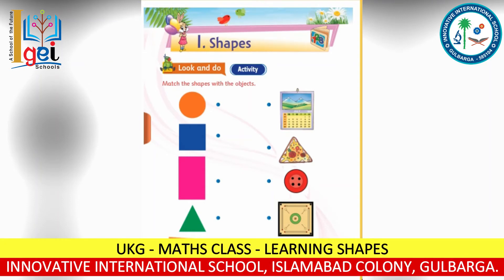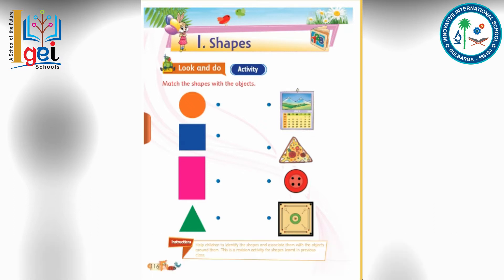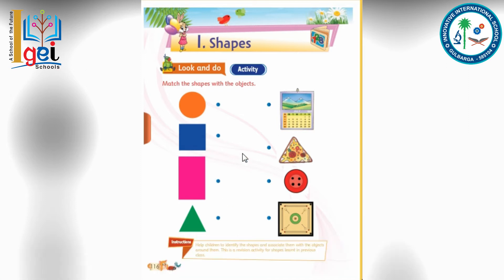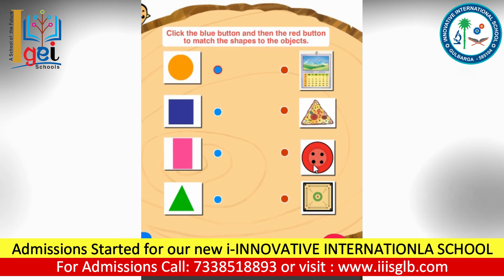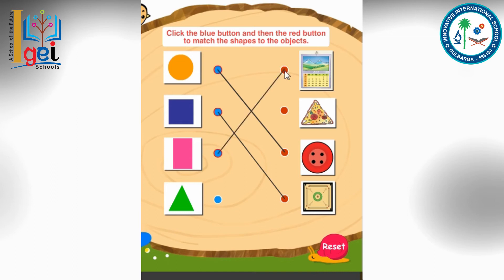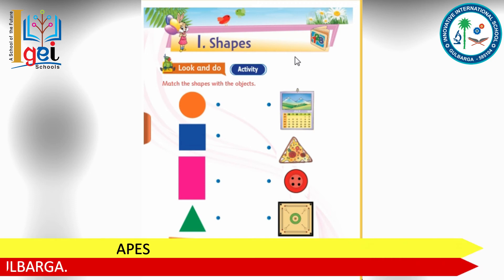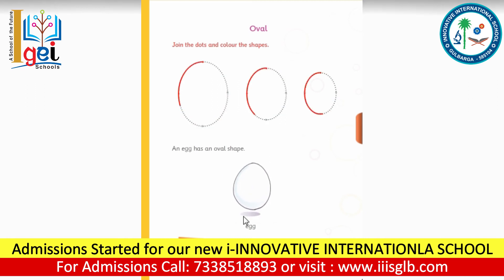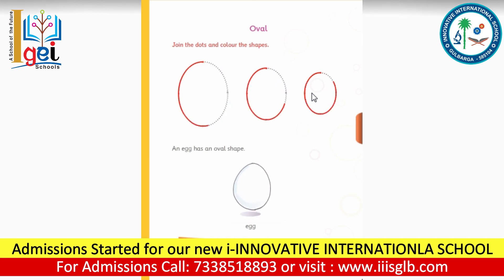Class UKG MATHS LSN 1 "SHAPES" PART 1/2 by INNOVATIVE INTERNATIONAL SCHOOL, Gulbarga.